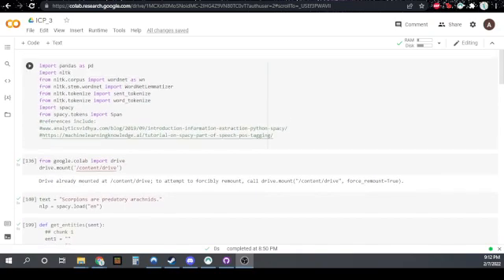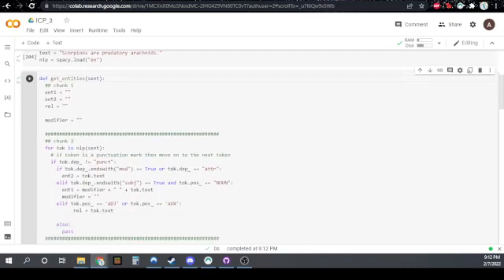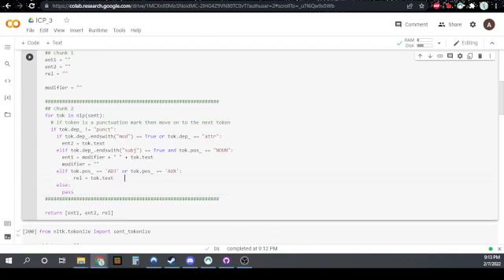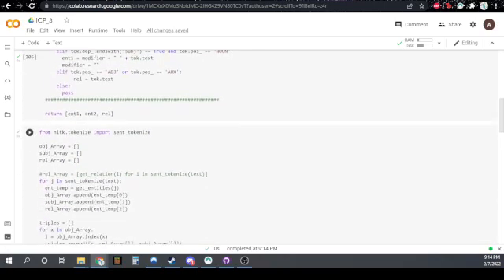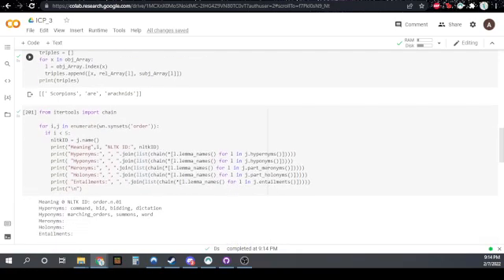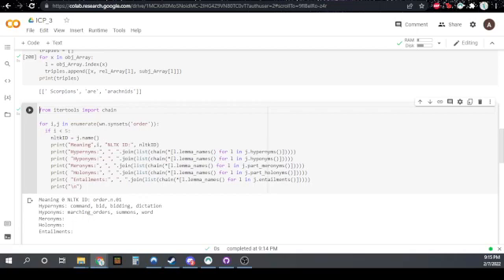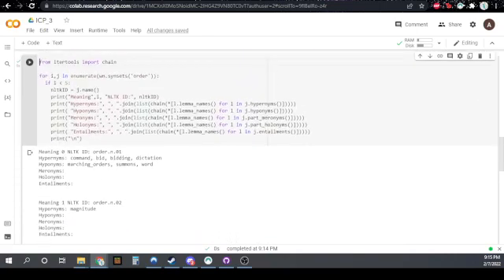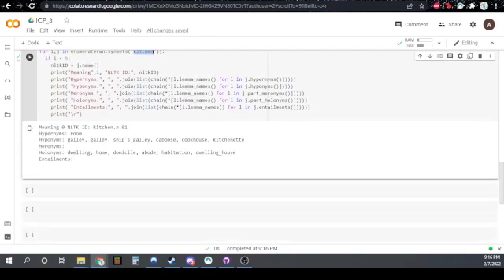ICP 3 CS5560